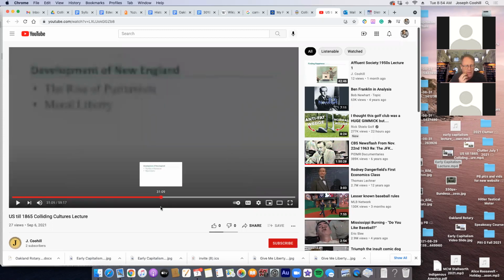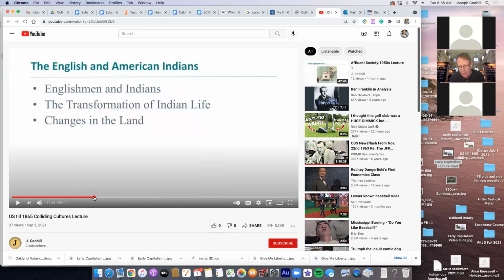0600 3010 Zoom Sept 7